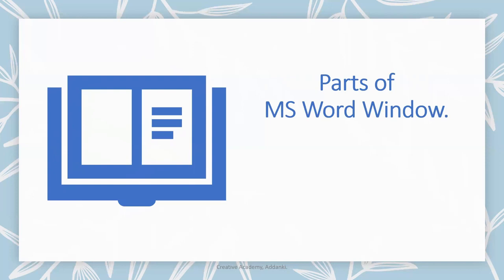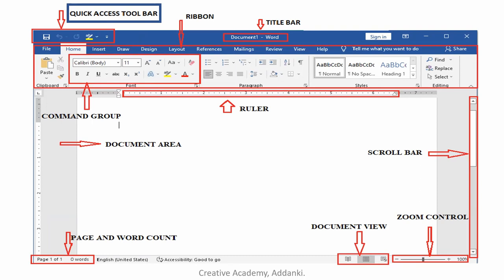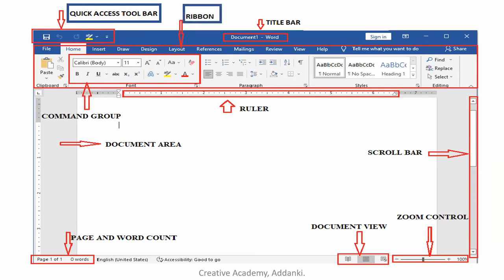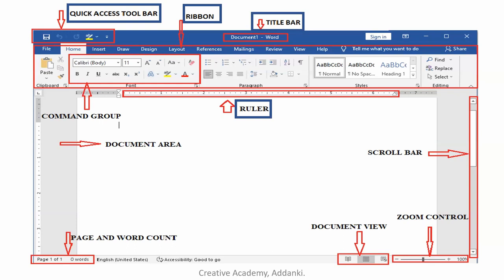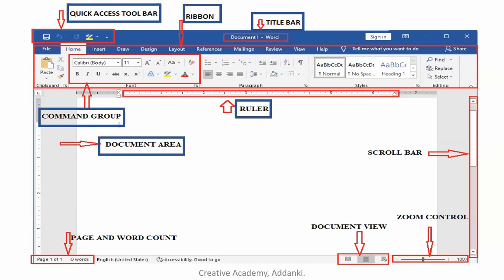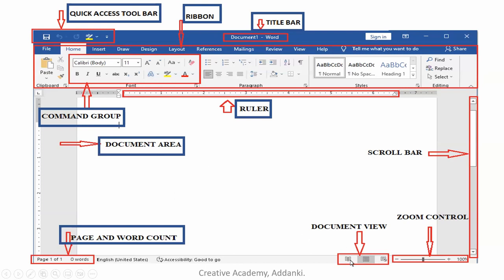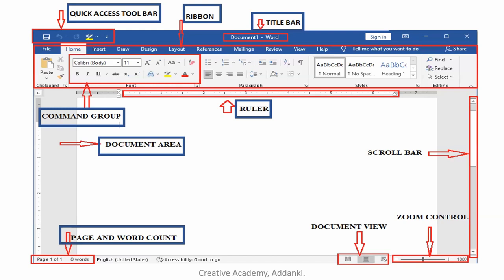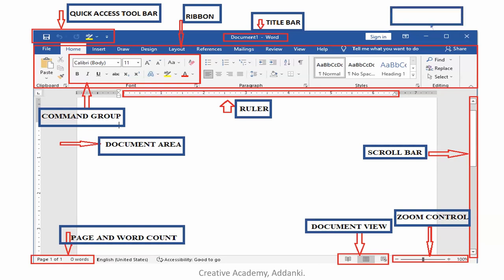"Understanding Microsoft Word : Exploring its Essential Components [English]"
Welcome to our comprehensive tutorial on the Microsoft Word 2016 user interface in English! Whether you're new to Word or looking to refresh your skills, this video will help you become familiar with the key components of the Word window.

In this tutorial, we'll guide you through the various parts of the Word 2016 interface. You'll learn about the Ribbon, Quick Access Toolbar, Document Area, Status Bar, and more. Understanding these components is essential for efficient document creation and editing.